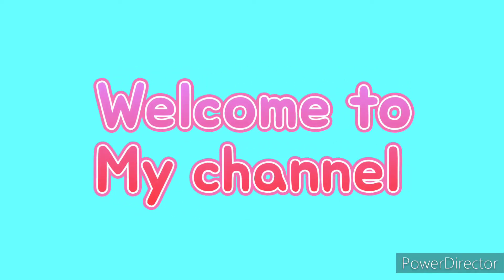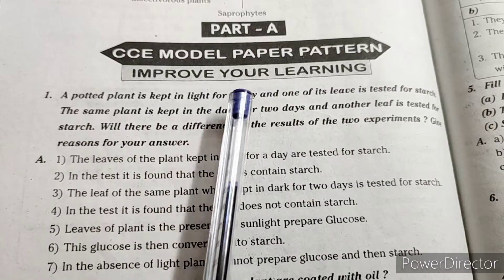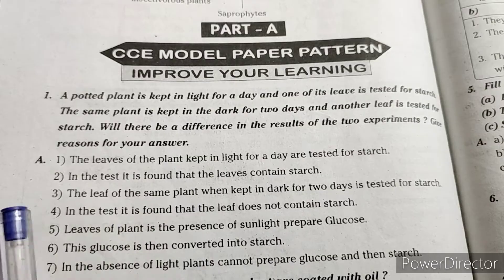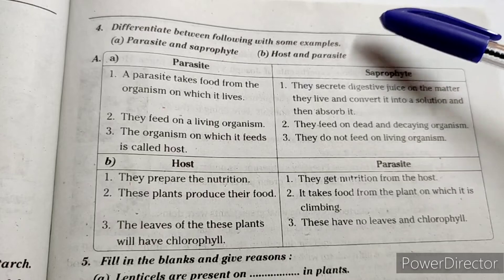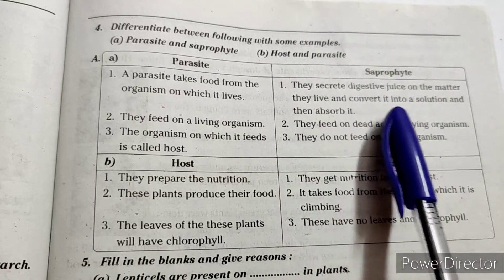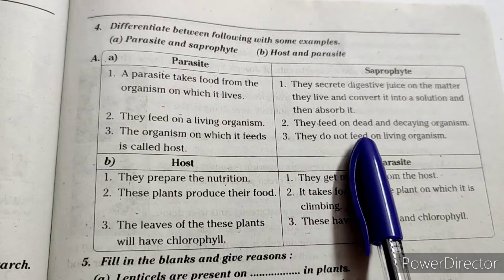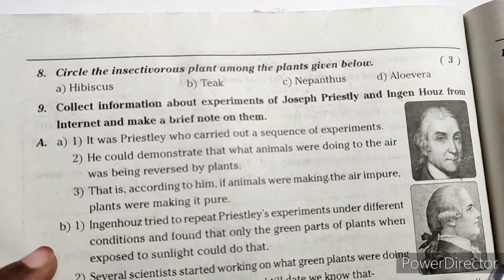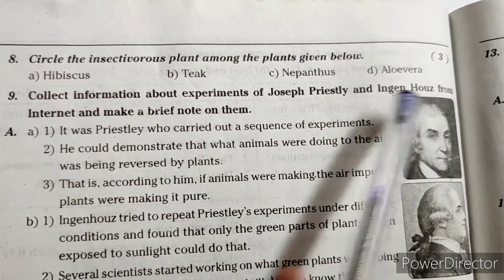7th class Science 10th lesson "Nutrition in Plants" Question-Answers|TS board Science online classes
7th class Science 10th lesson "Nutrition in Plants" Question-Answers|TS board Science online classes